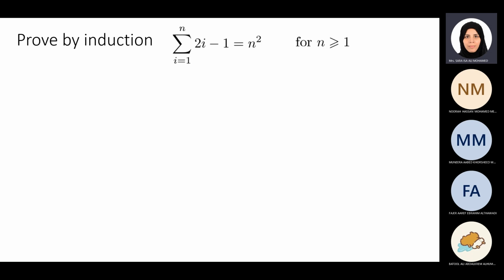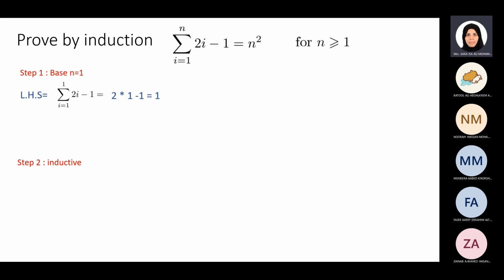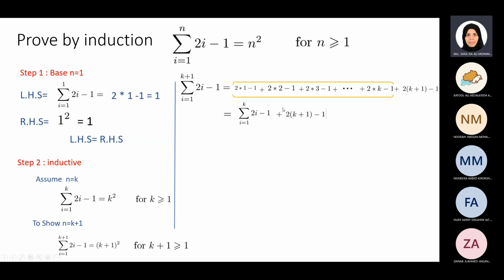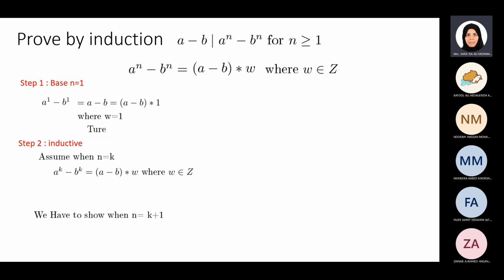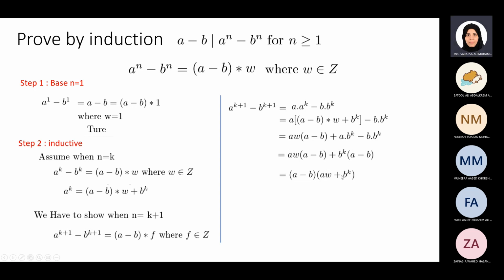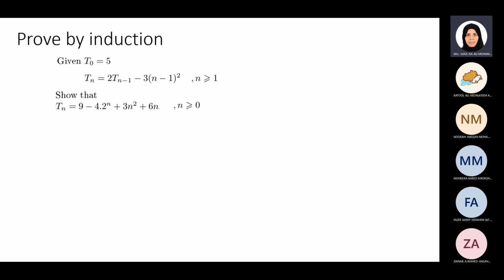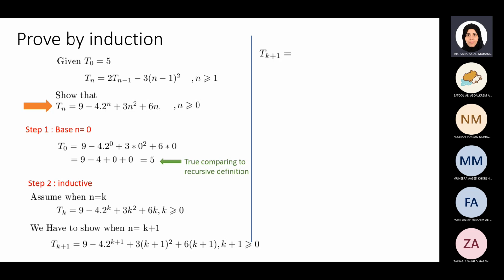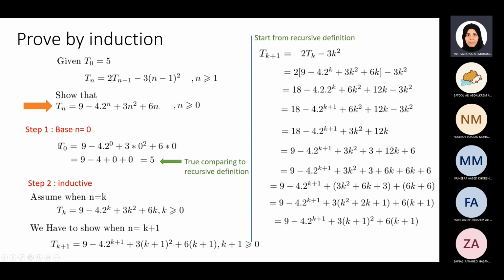ITCS254 Discrete 1 - T9 Inductions